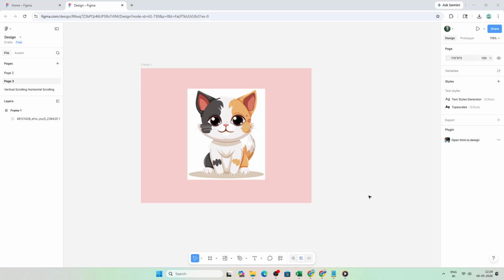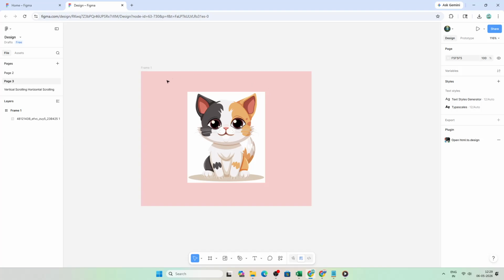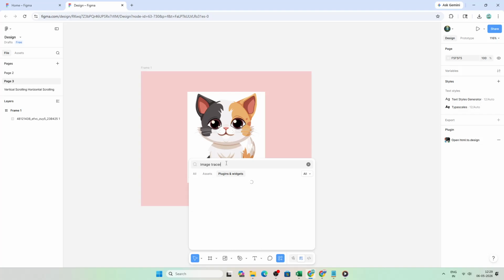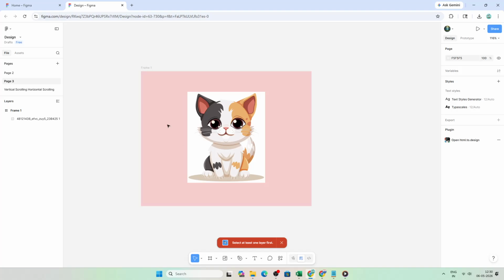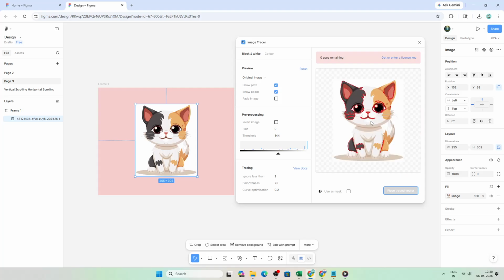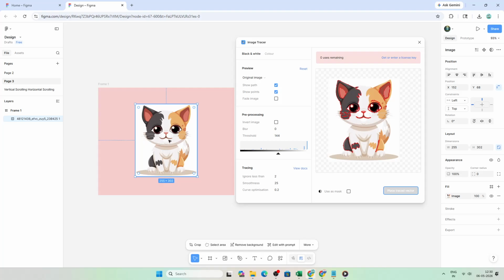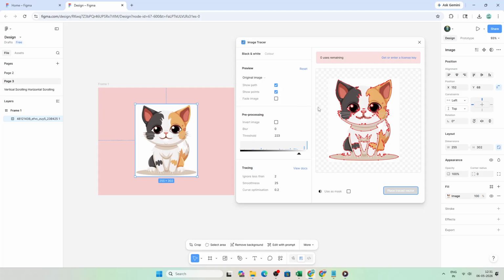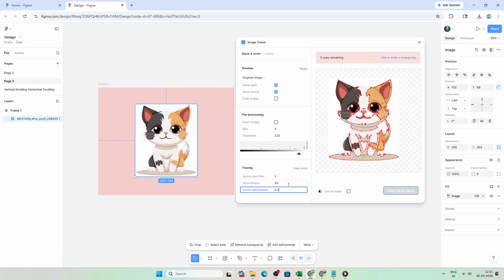How To Use Image Tracer In Figma (Step By Step)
Learn how to use Image Tracer in Figma to convert images to vectors quickly and easily. This Figma tutorial covers everything from plugin installation to advanced vector settings to help streamline your UI/UX design workflow.